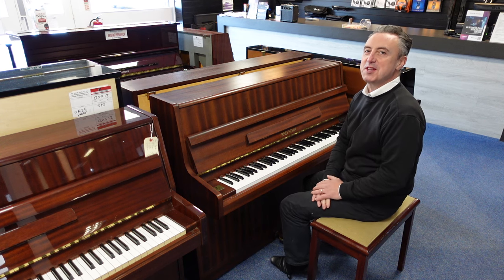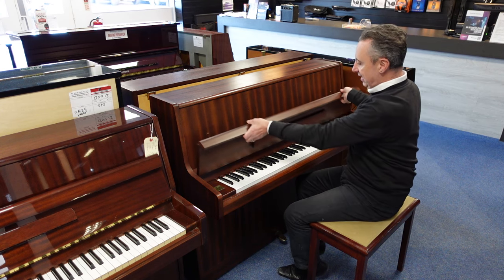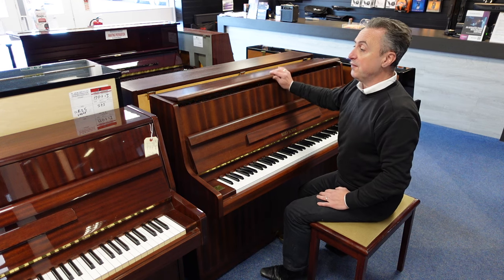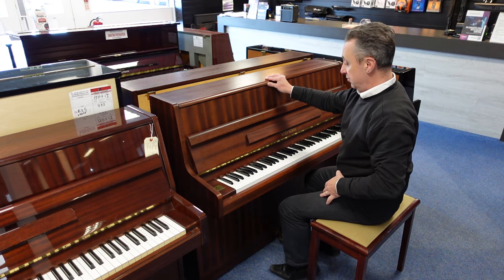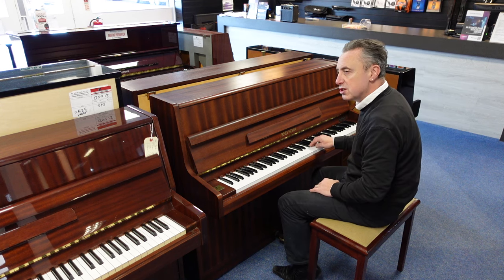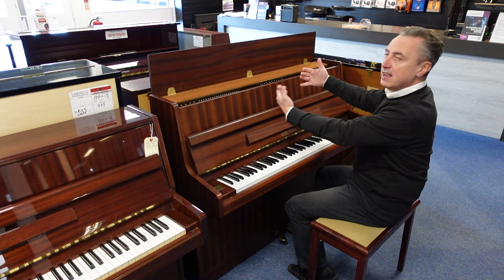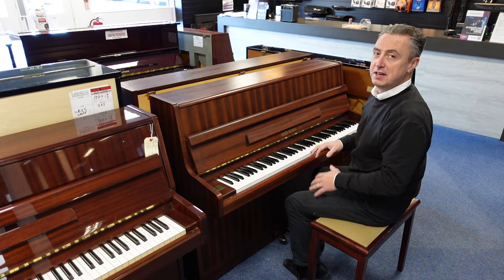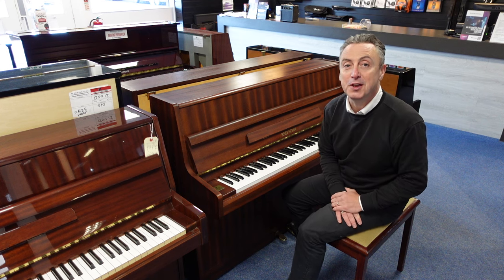Second Hand Reid-Sohn S-108s Upright Acoustic Piano Demonstration & Review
Graham Blackledge demonstrates a Second Hand Reid-Sohn S108s Upright Acoustic Piano available to buy from Rimmers Music - 'The Piano People'

    Free Delivery & Installation To UK Mainland Ground
    Tuned & Checked Before Despatch
    3 Months Parts & Labour Guarantee
    85 Key Compact Piano
    Pedals: 2 Pedals - Soft Pedal & Sustain Pedal
    Manual 'Celeste Rail' with Internal Lever For Quieter Play